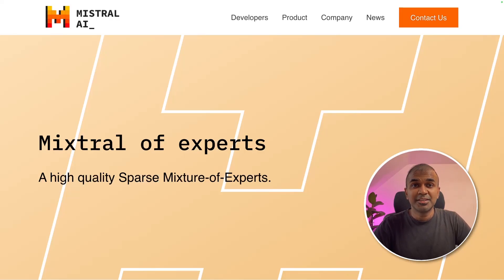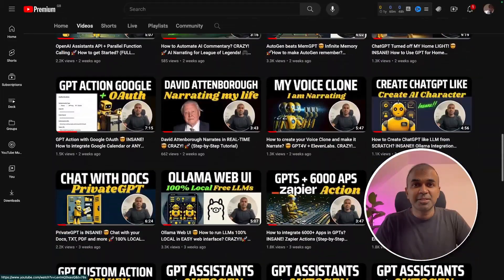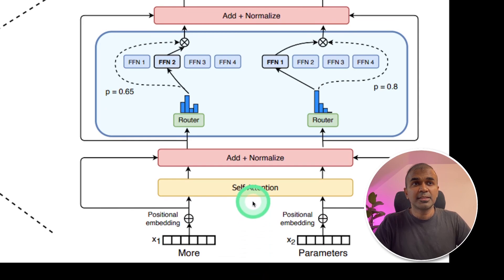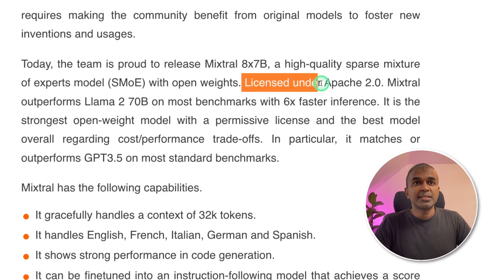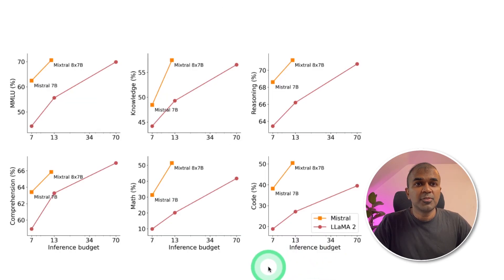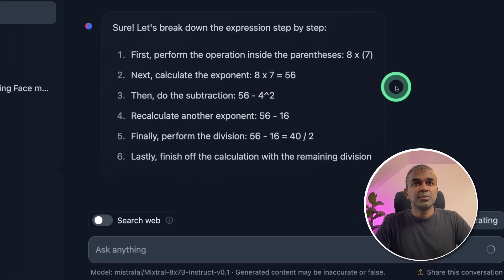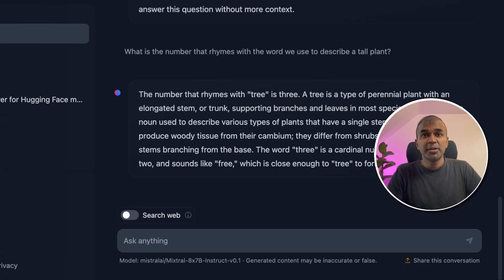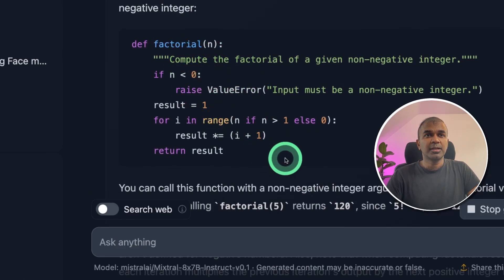Mixtral 8x7B is AMAZING: Know how it's Beating GPT-3.5 & Llama 2 70B!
🚀 Discover the Next-Gen AI: Mixtral 8x7B 🚀

Learn about Mixtral 8x7B, the revolutionary AI model that's changing the game!
Understand how Mixtral outperforms Llama 2 and GPT-3.5 in critical benchmarks.
Explore the innovative "Sparse Mixture-of-Experts" architecture of Mixtral.
See real-world tests and performance analyses of this groundbreaking AI.
Get insights into multilingual capabilities, code generation, and more!
Witness the future of AI with Mixtral's transformative potential.

Timestamps:
0:00 Introduction to Mixtral 8x7B
0:03 Overview of Benchmarks
0:20 Mixtral vs. Other Models
0:46 Downloading and Utilizing Mixtral
1:01 Mixtral's Expert Routing System
1:40 Capabilities and Language Support
2:02 Performance on Various Benchmarks
3:00 Testing Mixtral Live
4:16 Code Generation Tests
5:00 Final Thoughts and Future Content

Mixtral: The Ultimate Model Showdown! Watch as Mixtral billion parameter model takes on Llama 2 and GPT 3.5 in a thrilling benchmark battle. Prepare to be amazed as Mixtral surpasses its predecessors with its incredible performance.

Summary of Mixtral of Experts

Introduction of Mixtral 8x7B:
It outperforms Llama 2 70B in most benchmarks, offering 6x faster inference.
Recognized for its cost/performance trade-offs, it competes with or surpasses GPT3.5 in standard benchmarks.

Capabilities and Architecture:
Mixtral handles a 32k token context and supports English, French, Italian, German, and Spanish.
Exhibits strong performance in code generation and can be fine-tuned into an instruction-following model.
As a sparse mixture-of-experts network, it uses a router network to select two out of eight groups of parameters per token, optimizing cost and latency.
Mixtral has a total of 46.7B parameters but effectively uses 12.9B parameters per token.

Performance and Benchmarks:
When compared to Llama 2 and GPT3.5, Mixtral matches or outperforms them in most benchmarks.
It demonstrates more truthful responses and less bias than Llama 2 in benchmarks like TruthfulQA and BBQ.
Mixtral 8x7B Instruct, optimized for instruction following, achieves a high score on MT-Bench, comparable to GPT3.5.

Moderation and Tuning:
Mixtral can be configured to ban certain outputs for applications requiring high moderation.
Proper preference tuning enhances its performance, allowing it to follow instructions more accurately.